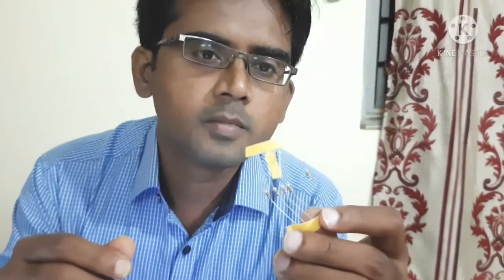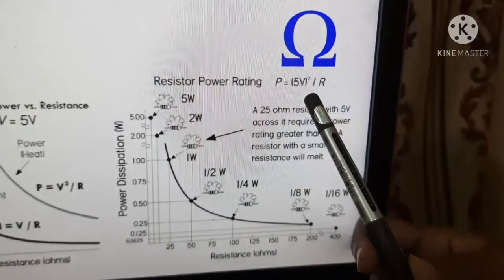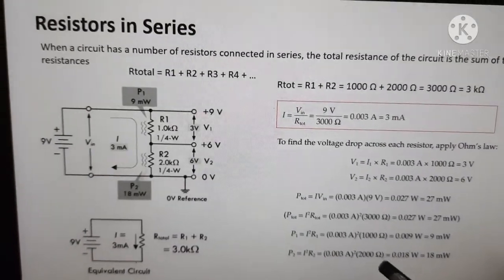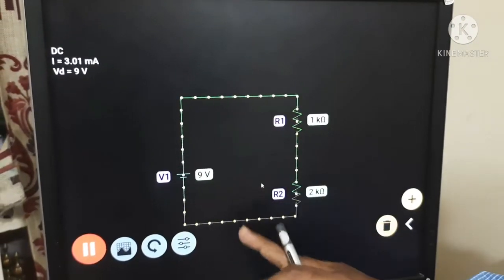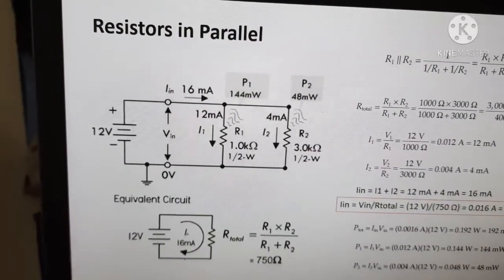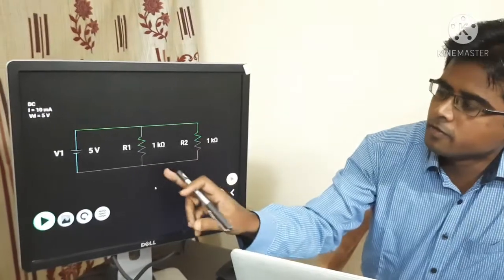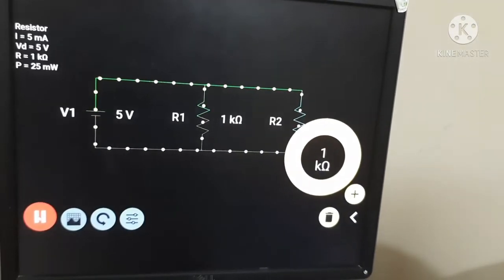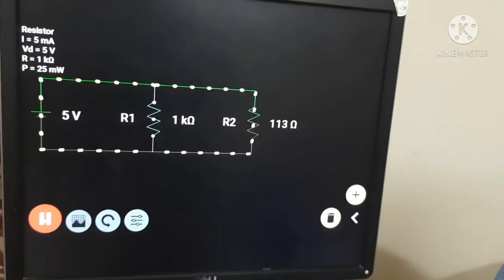Resistor basics, Series and Parallel connections with Animated simulations